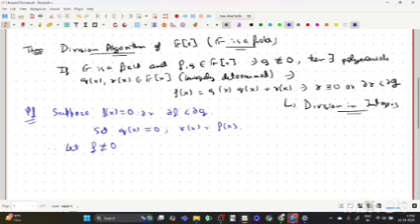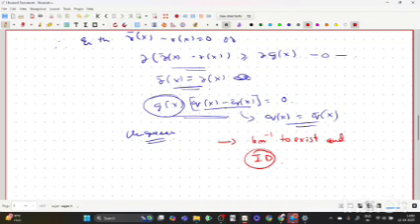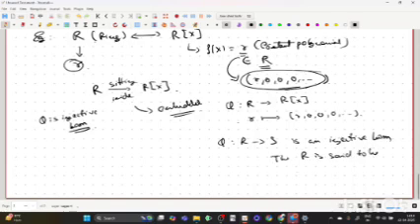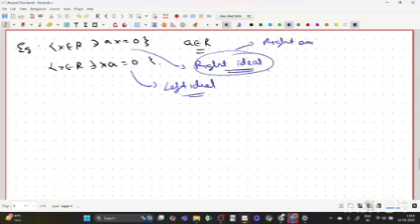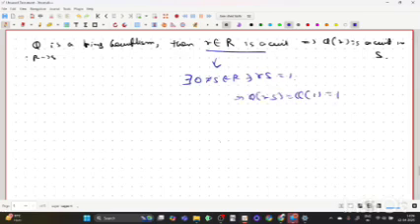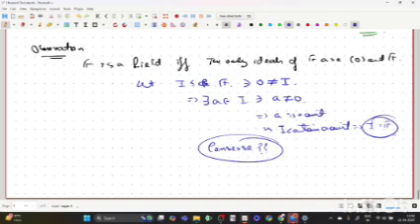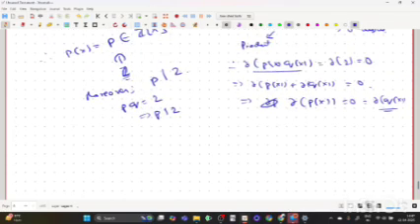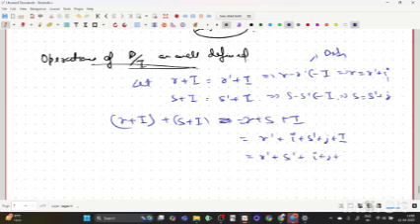Rings and Fields|Lecture 2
Welcome to Lecture 2 of the Rings and Fields series, where we dive deeper into foundational concepts of Abstract Algebra essential for undergraduate and postgraduate mathematics.

Topics Covered in this Lecture:

☑️ Division Algorithm 0:00
☑️ Ring Homomorphism 13:27
☑️ Ideals 20:05
☑️ Key Results on Ring Homomorphism 25:45
☑️ Principal Ideals 29:50
☑️ Results on Ideals 31:53
☑️ Quotient Rings 44:07

Whether you're preparing for university exams or competitive entrances like JAM, GATE, TIFR, ISI, CMI, or simply aiming to strengthen your algebraic foundation, this lecture is structured to help you understand these concepts with clarity.